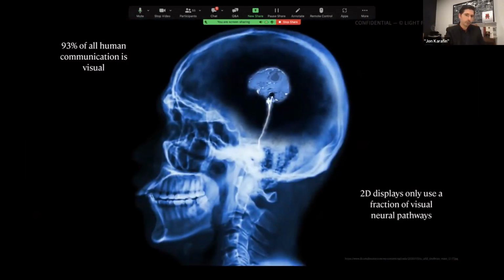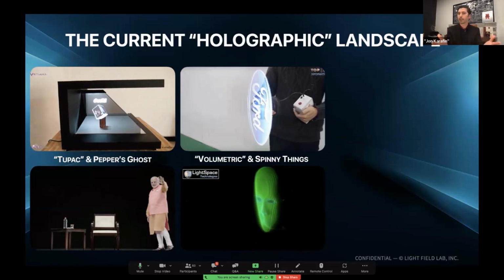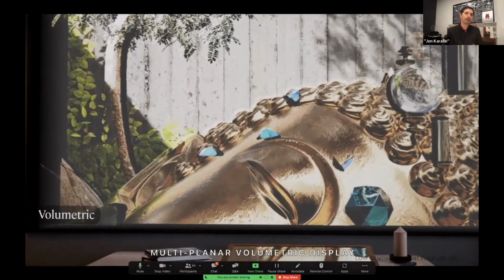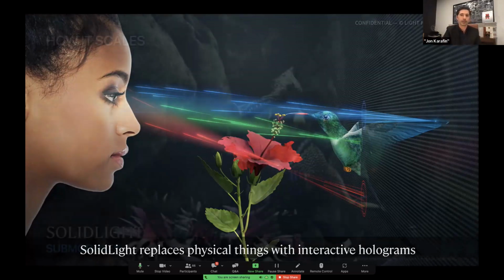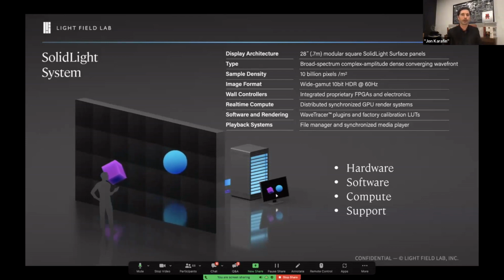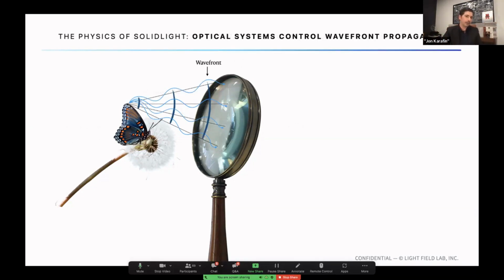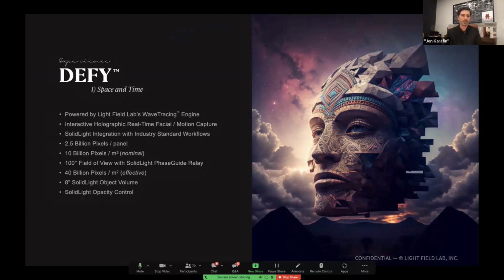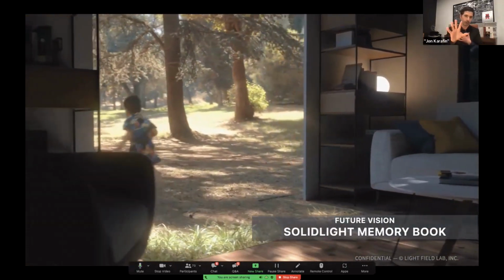Light Field Lab with Jon Karafin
As CEO of Light Field Lab, a breakthrough technology startup, Karafin applies his expertise to designing and scaling the company’s groundbreaking SolidLightTM holographic display platform, poised to reshape communications for applications across entertainment, advertising and corporate installations.